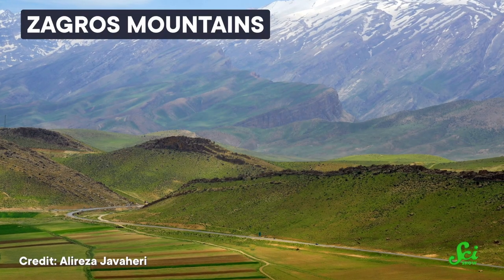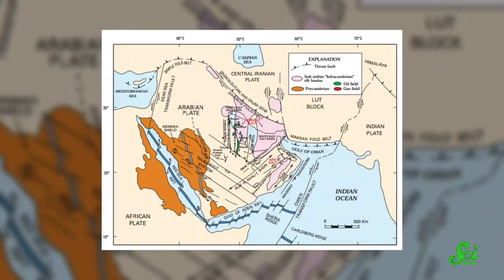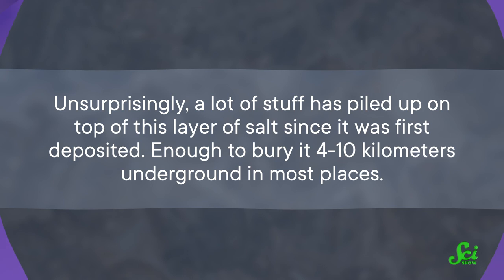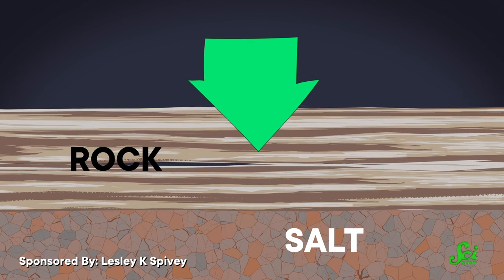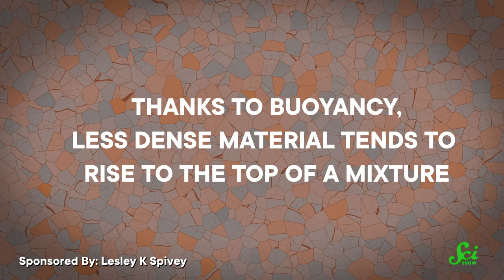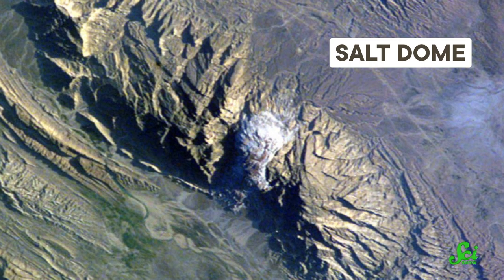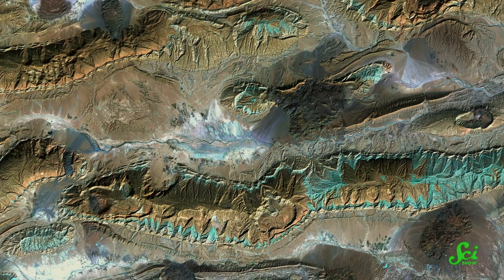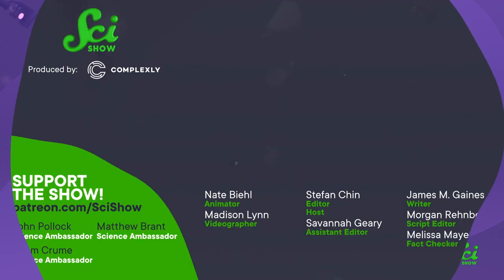These Glaciers Cannot Melt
In the Zagros Mountains of Iran lie some strange, multi-colored glaciers that don’t melt, even in the heat of summer. But, in a rainstorm, these glaciers will start to dissolve away.